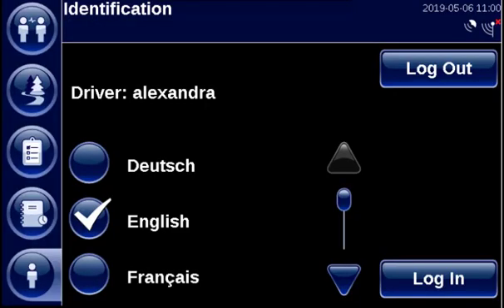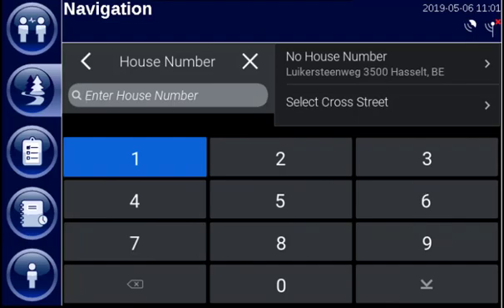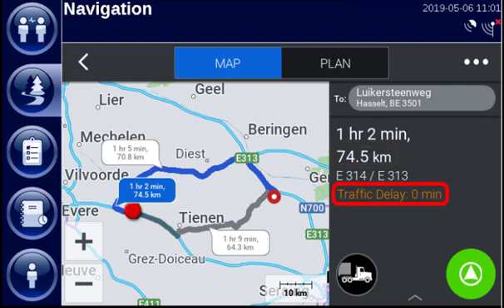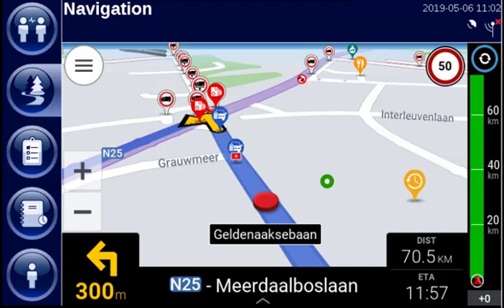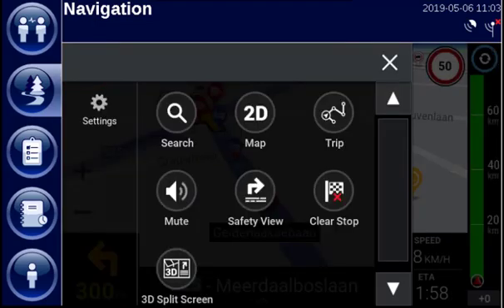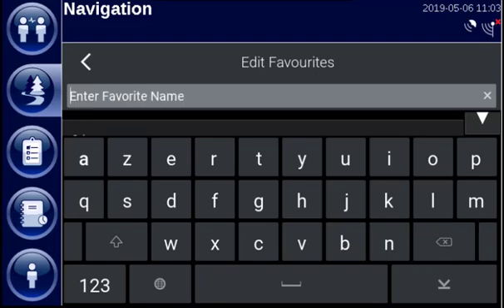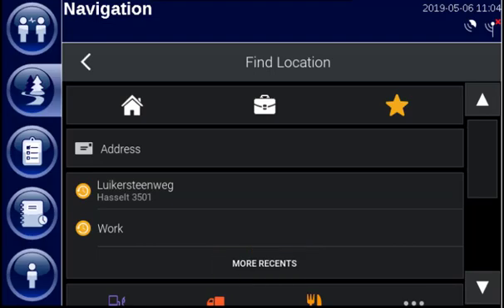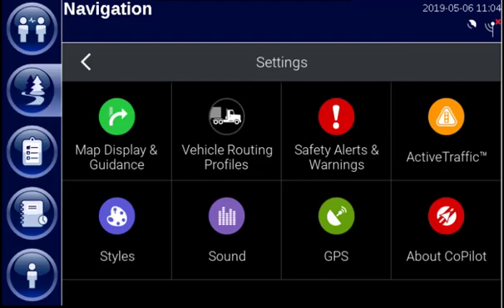E-learning CarCube V6 - Chapter 7: Navigation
In this chapter we'll learn you how to use the navigation on the CarCube.